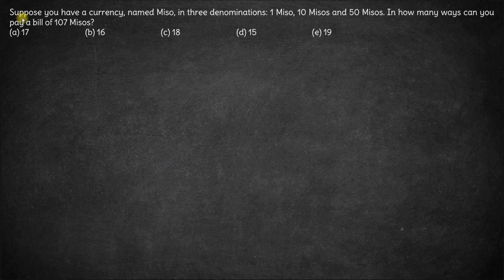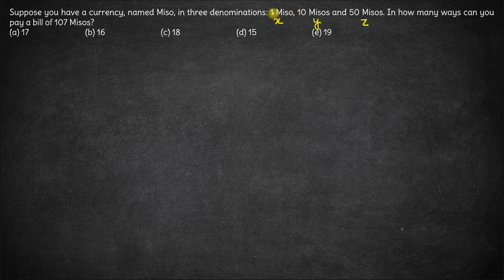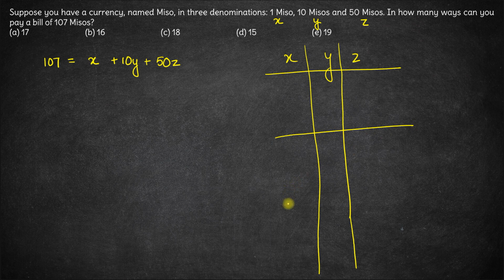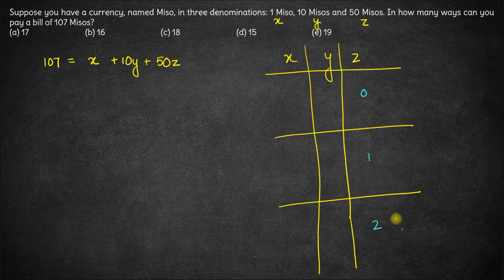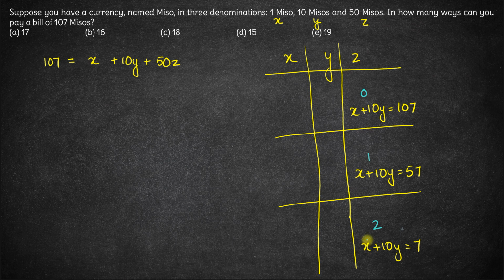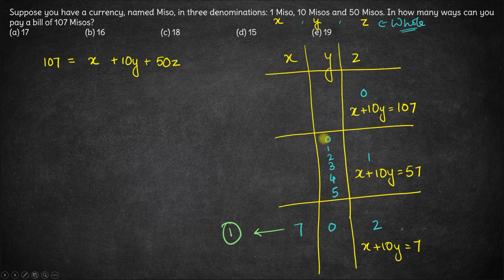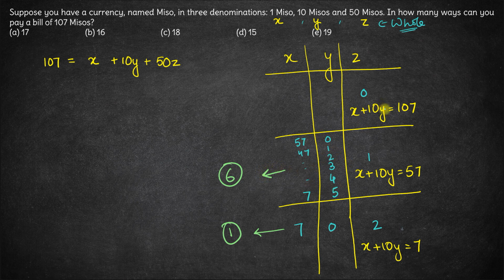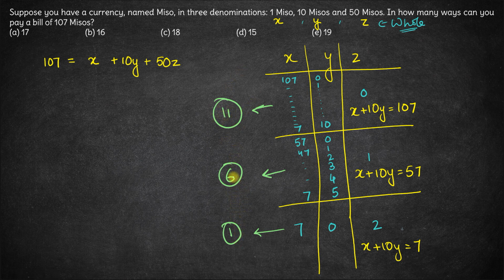Miso currency in three denominations | Equation | CAT 2007 Quant Solution | PYQs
Suppose you have a currency, named Miso, in three denominations: 1 Miso, 10 Misos and 50 Misos. In how many ways can you pay a bill of 107 Misos?

Topic-wise Preparation

Join Us